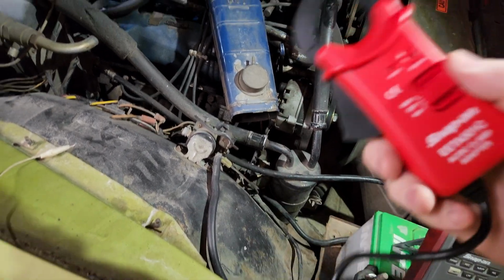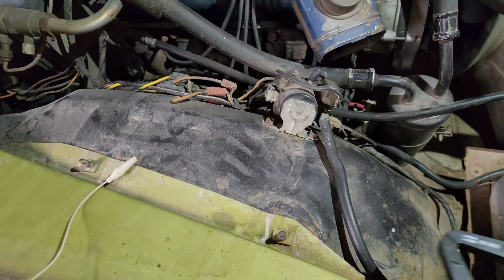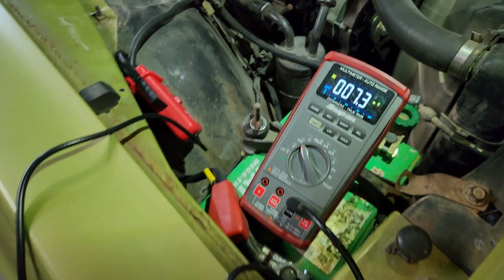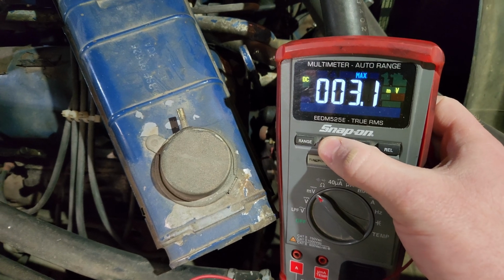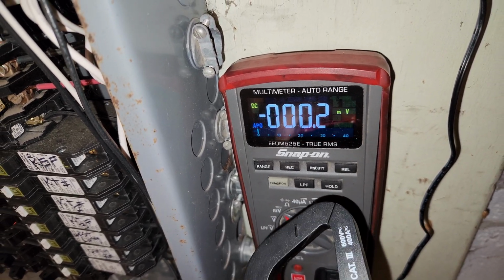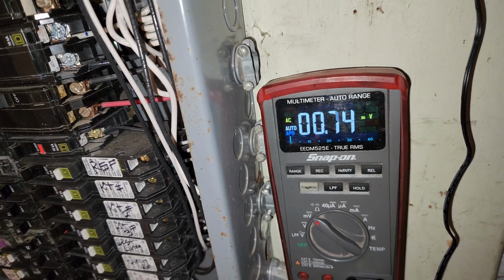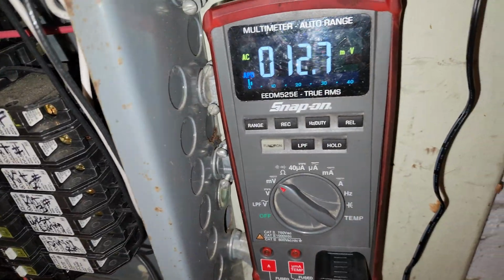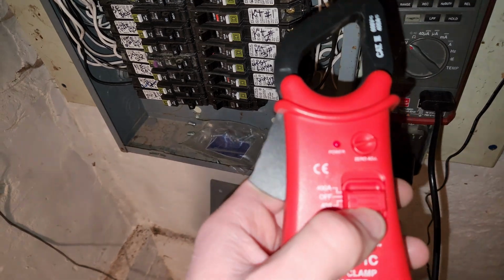I Bought A New Amp Clamp!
Watch me use my new tool!